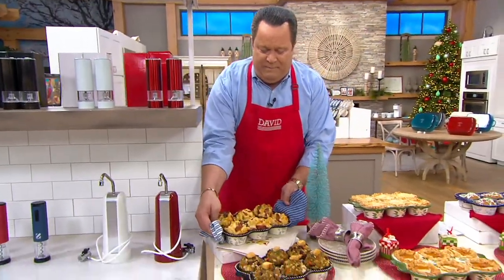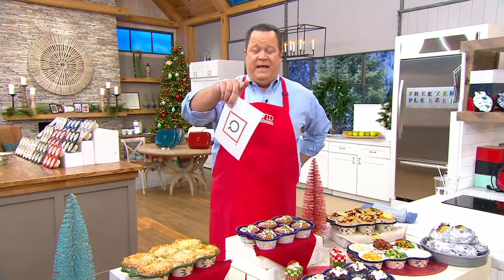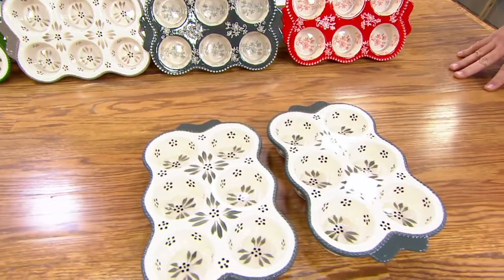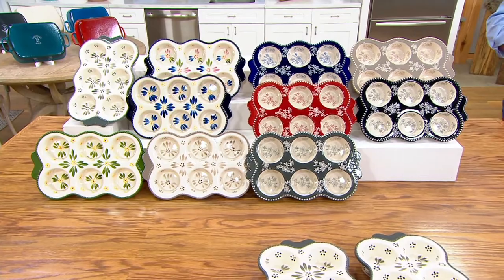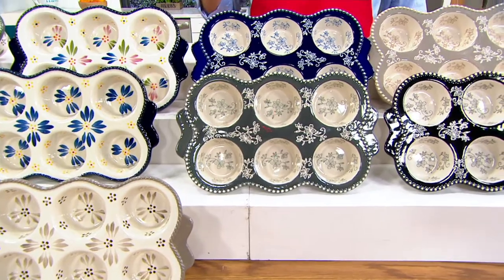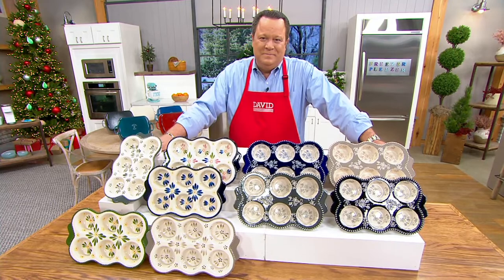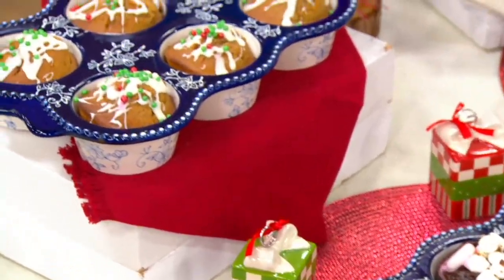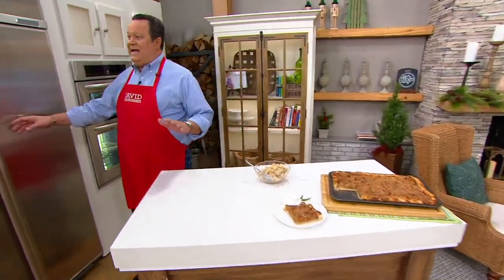Temp-tations Set of (2) 6-Cup Muffin Pans on QVC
Temp-tations Set of (2) 6-Cup Muffin Pans